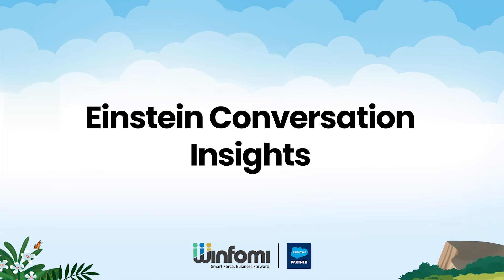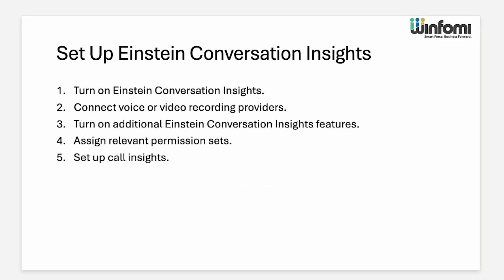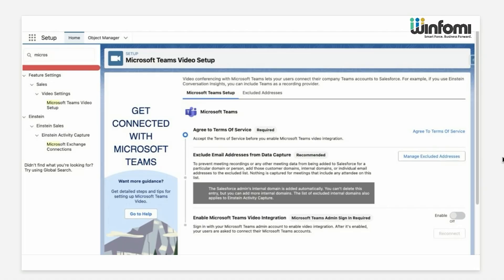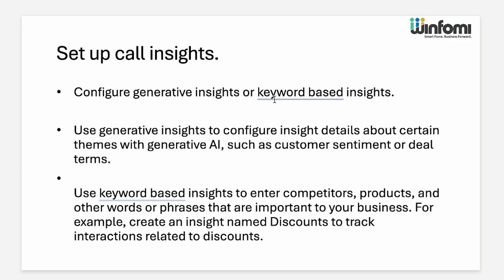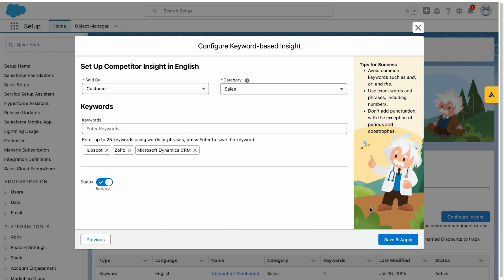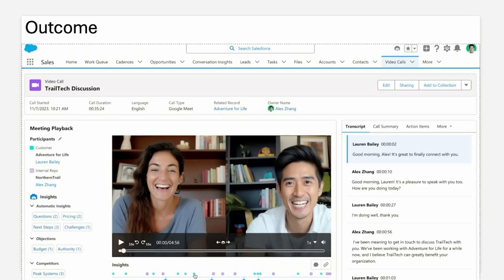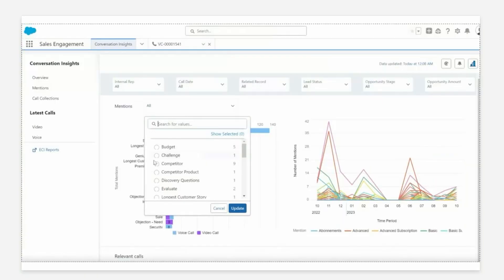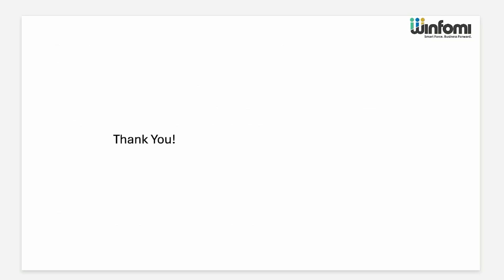Einstein Conversation Insights | Purpose, Setup, Demo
🚀 Einstein Conversation Insights: Unlocking Smarter Business Conversations

In this detailed demo, discover how to set up and leverage Einstein Conversation Insights to elevate your customer interactions. Learn about:

✅ The purpose behind Einstein Conversation Insights
✅ Step-by-step setup process
✅ Real-time insights for smarter decisions

Transform the way you engage with customers using AI-powered analytics to boost productivity and efficiency. Watch the full demo and take your business to the next level! 🌟